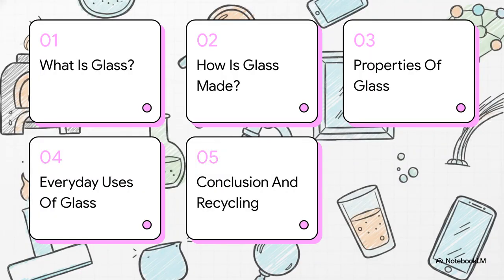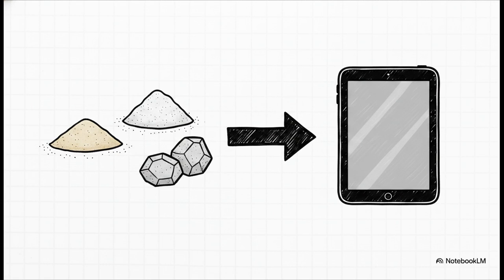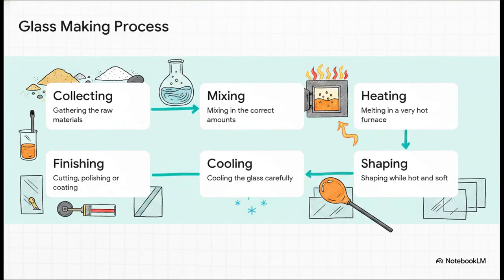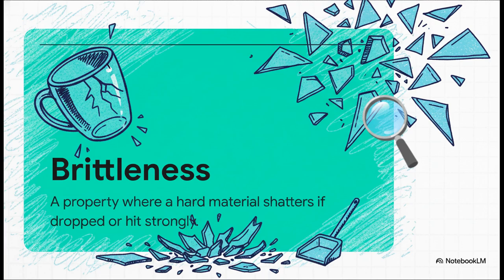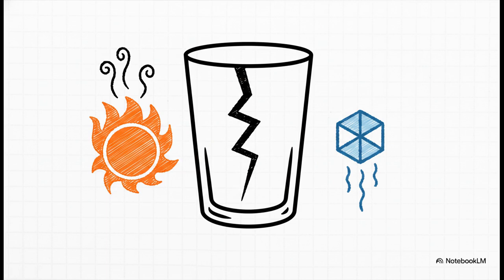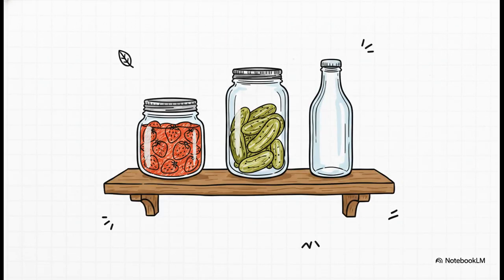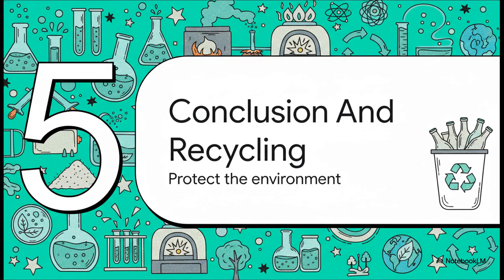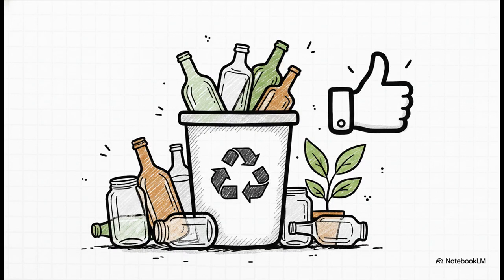Glass Properties & Uses | EP 7 - Diversity of Materials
Welcome to Young Newton Science Animation! 🧬✨

Boost your school science studies with our AI-powered animations. Using cutting-edge tools like NotebookLM, we transform your classroom topics into clear, visual stories designed to supplement your school syllabus. Master complex concepts and prep for exams with confidence by exploring our dedicated academic learning paths: